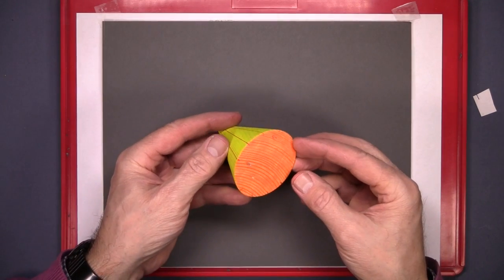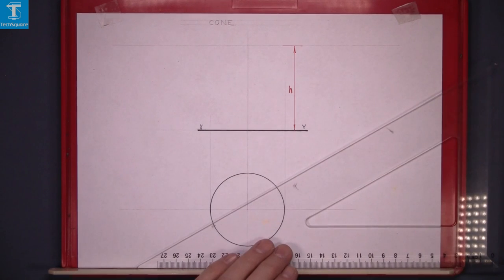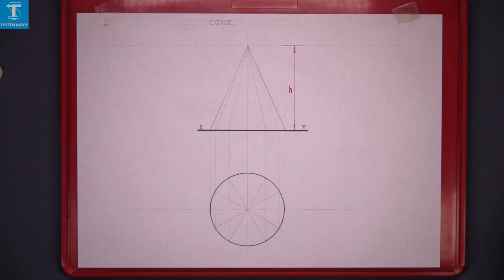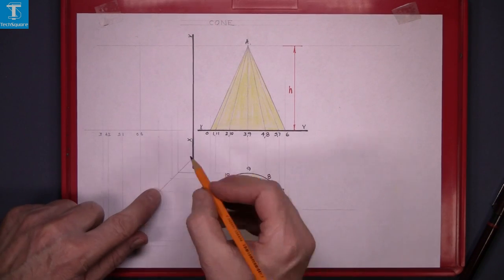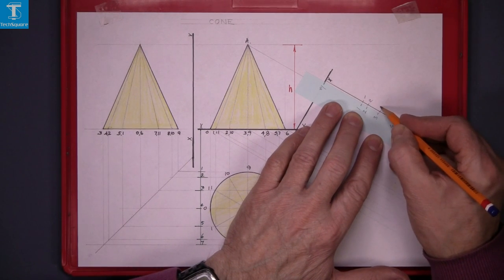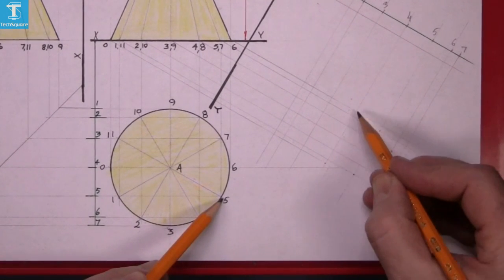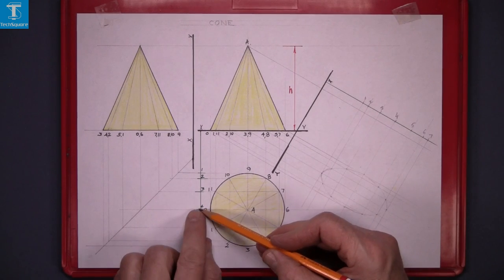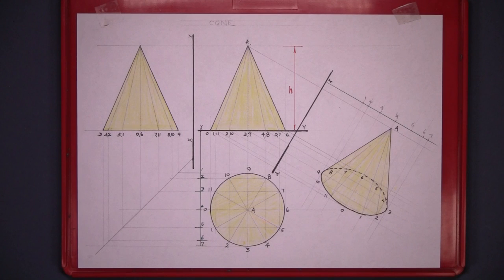Orthographic Projection: The Cone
In this video we use 3D models to explain and draw a circular base cone.
Using this video we will draw:

- The plan, elevation and end view of the cone
- A new projection
- Index all points